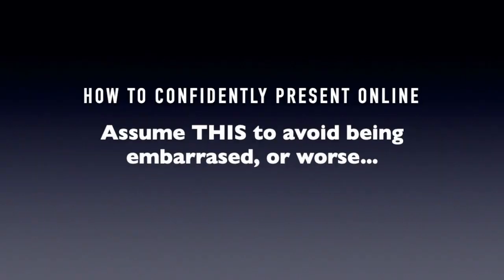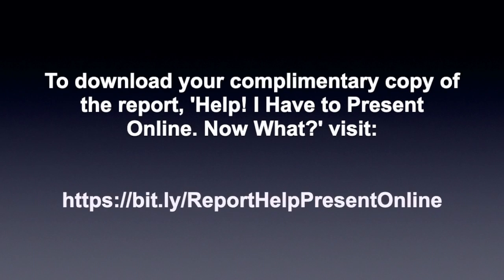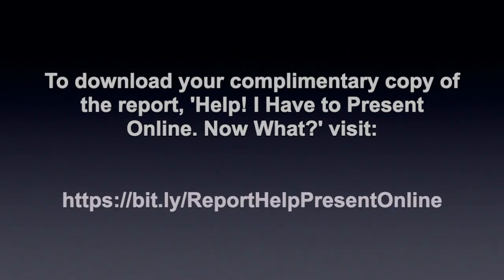Do THIS to keep attention and interest throughout your presentation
How to Confidently Present Online - Tip #22

Use this idea to help you keep the attention and interest of your audience throughout your presentation

To download your complimentary copy of the report mentioned in this video,

The report is entitled, 'Help! I Have to Present Online. Now What?' It offers insights that I've gained from 450+ online presentations. The tips, tools, and processes you pick up will save you months of frustrating trial-and-error learning.

See you online soon!